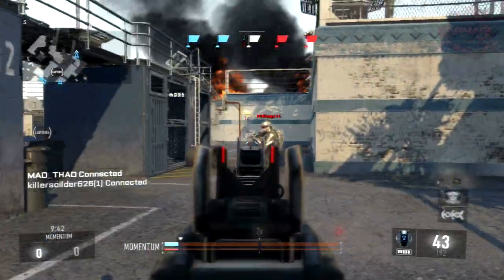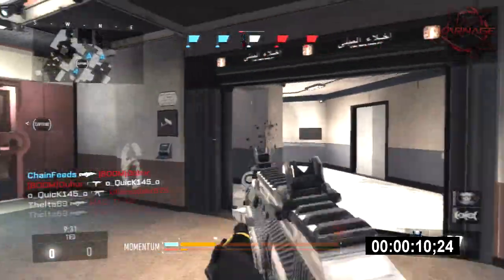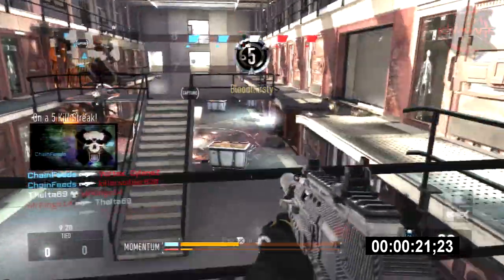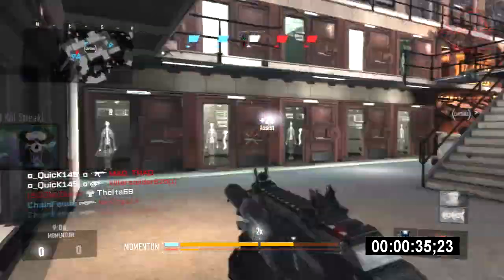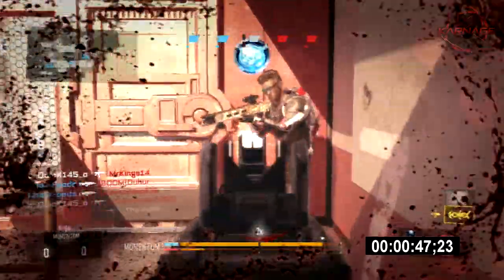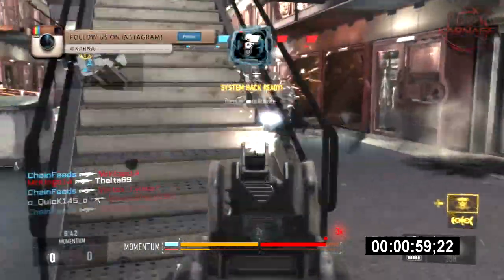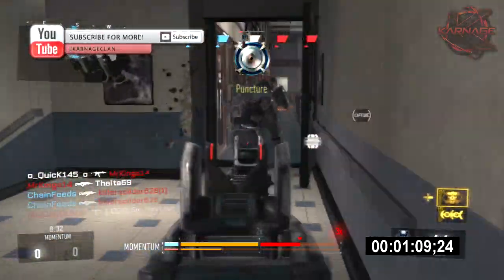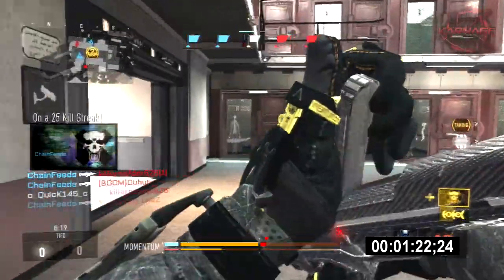WORLDS FASTEST "DNA BOMB" SOLO (111 SECONDS)! "Fastest DNA Bomb in Advanced Warfare!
Advanced Warfare - WORLDS FASTEST DNA BOMB!